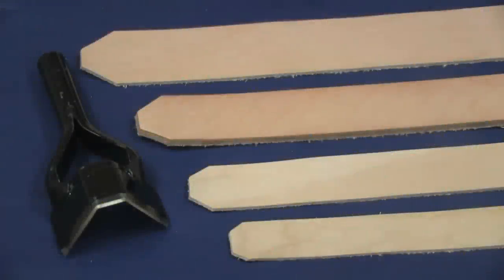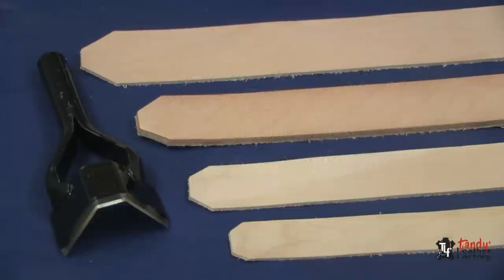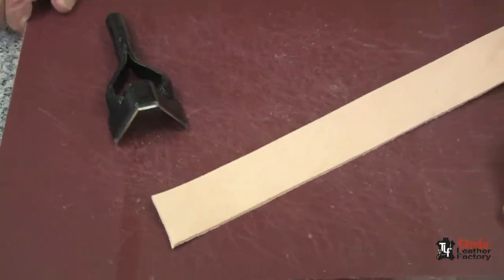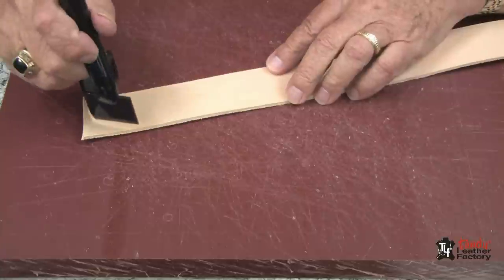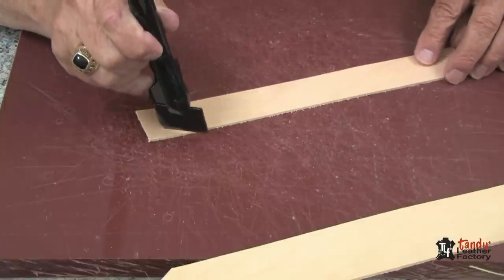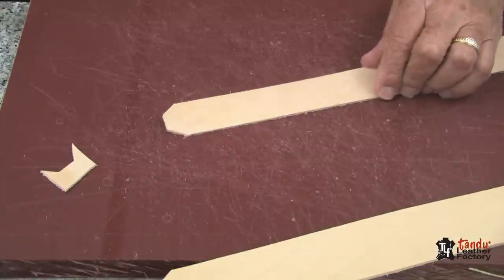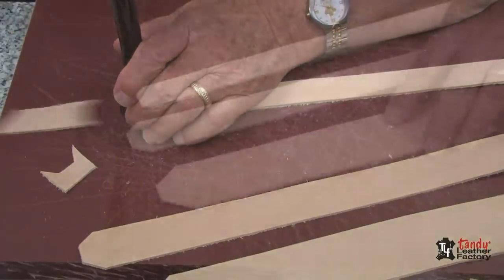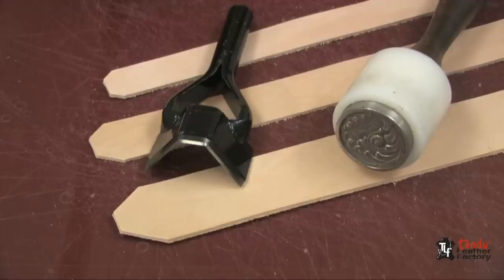Multi-Size Strap End Leather Punch Tutorial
For a symmetrical and totally finished look. This punch will easily cut smooth, clean tips on all belts & straps up to 2" (5.1 cm) wide. English Point Strap End Punches are hand forged with polished barrel and a tapered clearance.